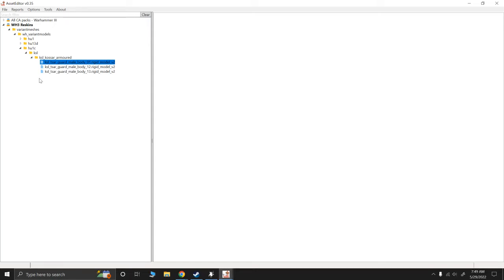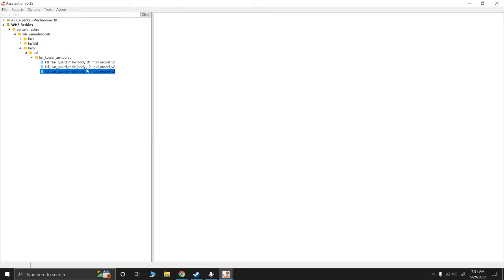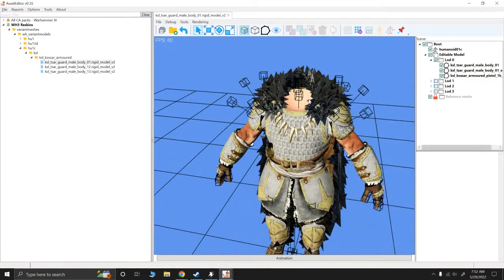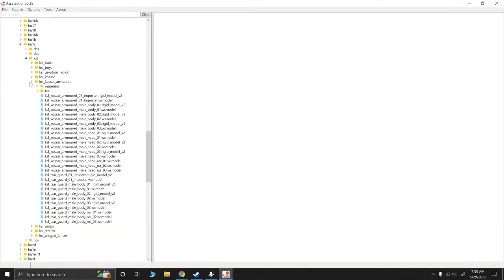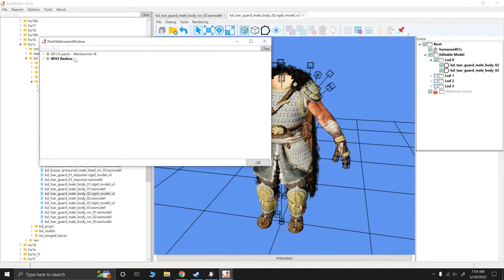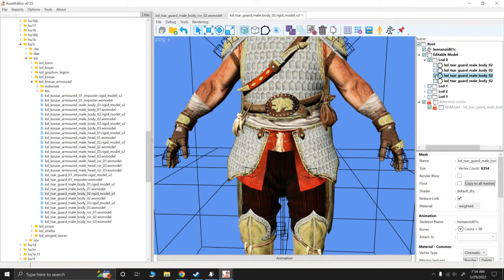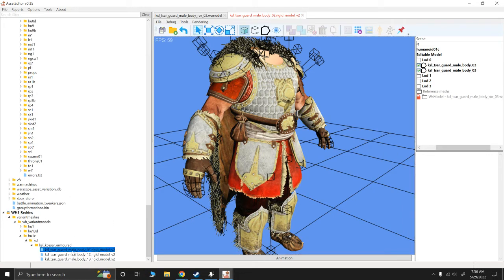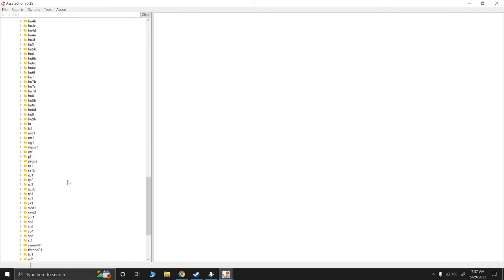How to Edit WsModels in Asset Editor: Modding Warhammer 3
How to edit WSModels instead of Rigid_Models in asset editor. A required skill for modding RoR files.